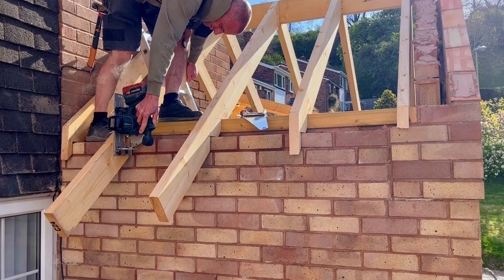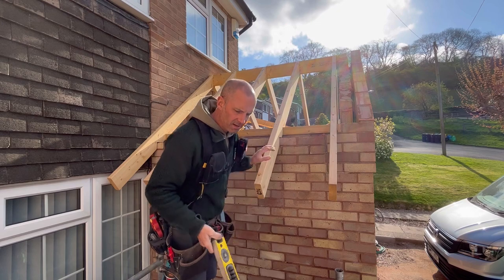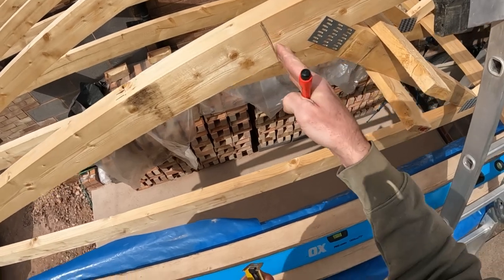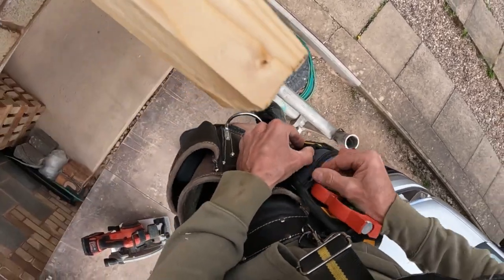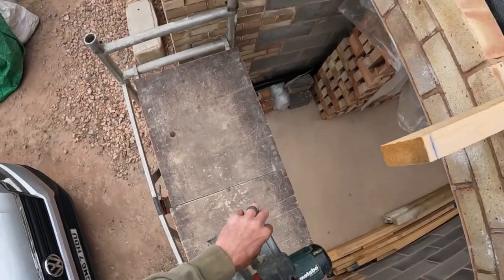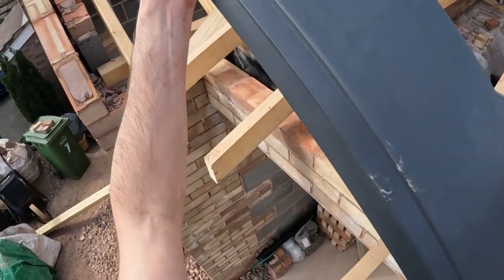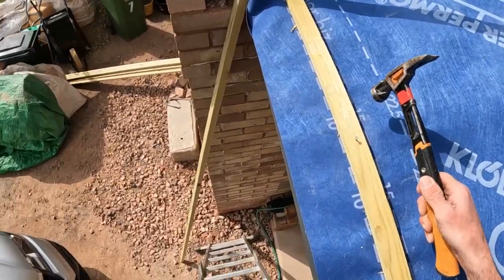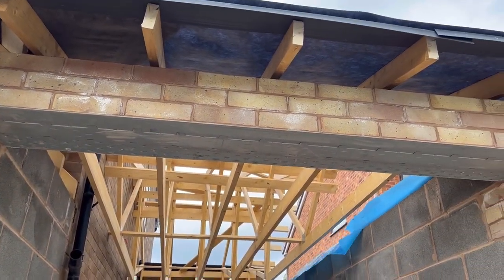The roofer needs this doing first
In this episode I will be cutting rafters to length for fascia, creating a ladder frame on the truss roof and setting out the first rows of felt and batten for tiling.